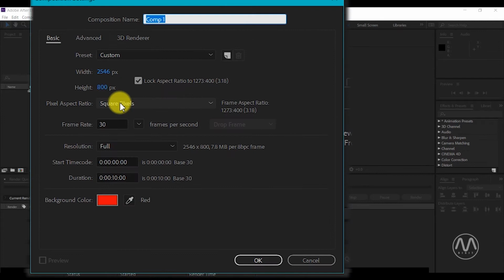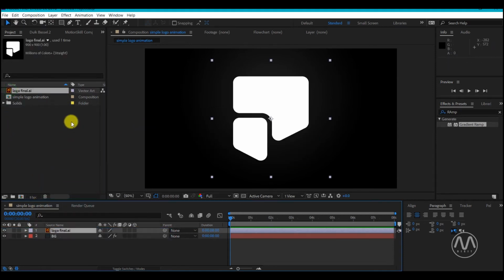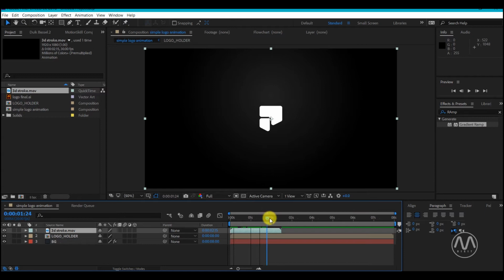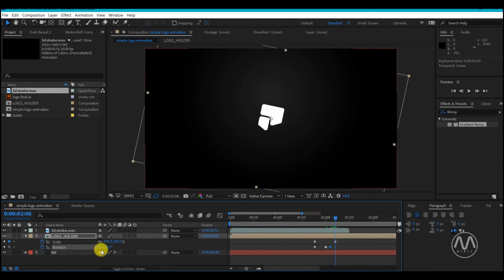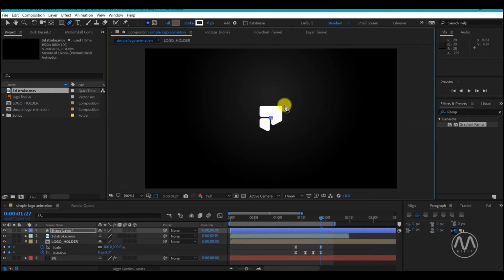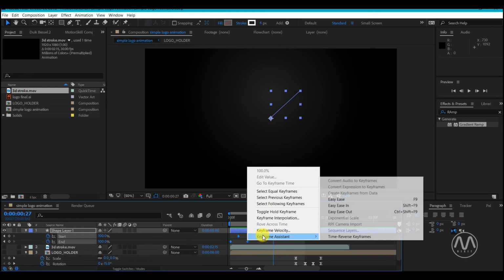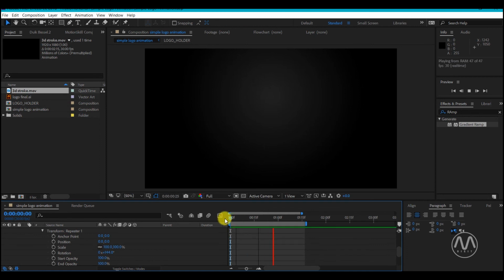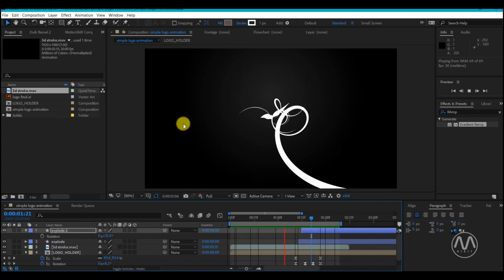How to create a simple logo animation after effects template free download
this is a step by stem tutorial on how to create a simple logo animation after effects template free download, yes this template is free and you cand download it to follow along with the tutorial.

if you are looking for how to do a logo animation after effects without plugins, this tutorial is also for you. this is an after effects intro tutorial no plugins.

All the after effects template free, are made for you to use freely for your private and commercial use.

The after effects template free, would need adobe after effects cc 2018 and above to edit and customize all the templates included in this tutorial.

WE ARE YOUR HOME FOR:
after effects template, motion graphics tutorial, after effects tutorial transition, and after effects tutorial beginner.